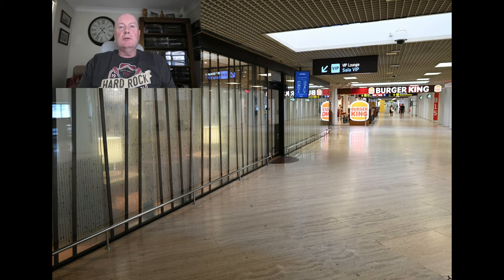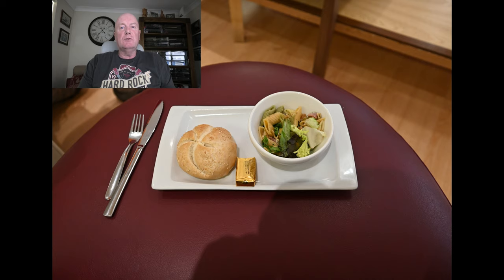BA travel from LGW to SVQ Club Europe ( London Gatwick to Seville) : 4K Widescreen.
In this video I show the flight from arriving at London Gatwick as passengers to the meal on the flight. I also enclose some information about the return flight from SVQ to LGW ( Seville to London Gatwick). Here I show the steps you take to check in in the south terminal at London Gatwick (LGW), as well as the BA club lounge and travelling on BA Club Europe. Obviously this will be helpful if you are travelling from the South Terminal and  have never been to LGW before.
You can make your own assessment to see if the BA Club Europe product is to your liking, if not I may have saved you some money.
Safe travels.